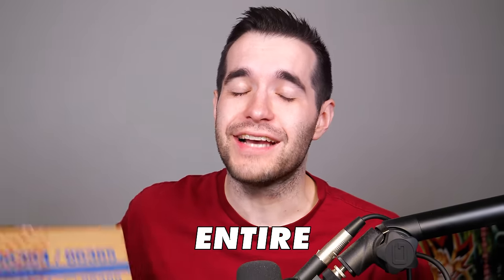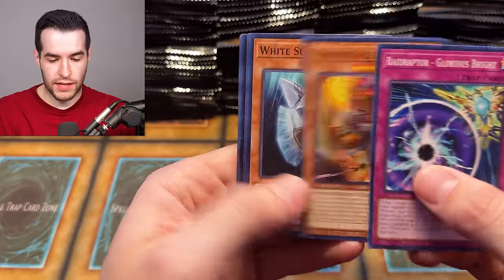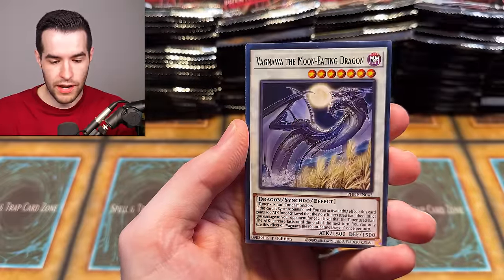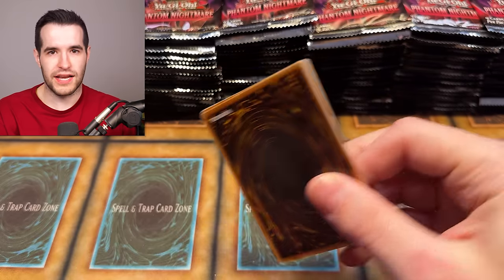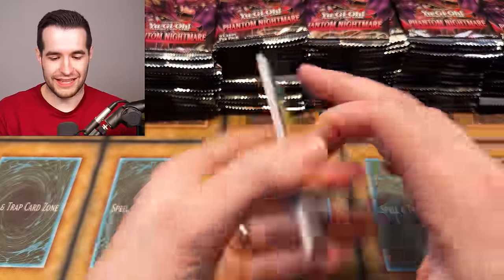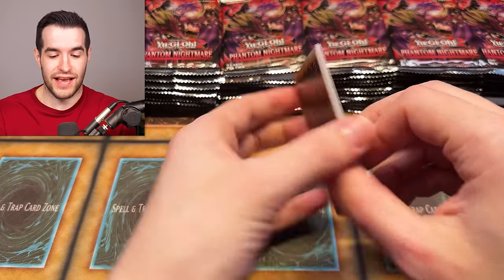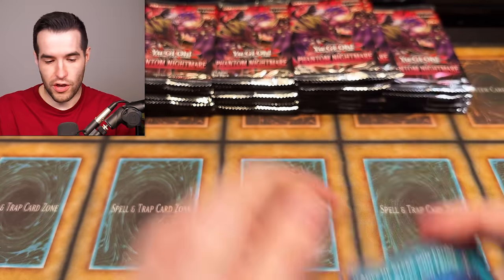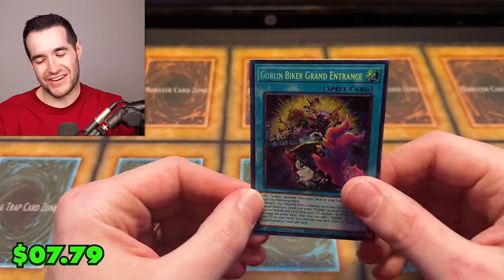NEW Yugioh Phantom Nightmare CASE OPENING! (288 Packs)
Bookmark my Phantom Nightmare Whatnot stream on Friday at 5 PM Central Time! Use my link to get $15 credit!

RUXIN2023

➤TCGPlayer Link!